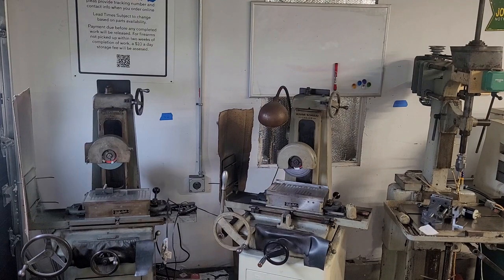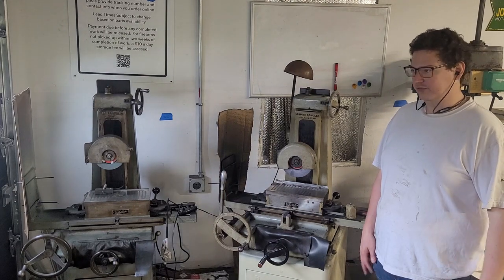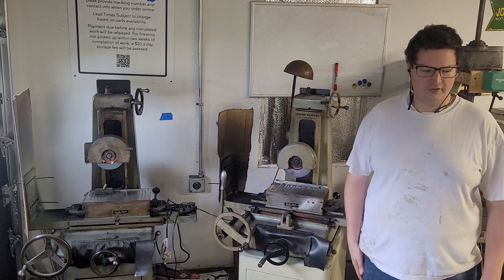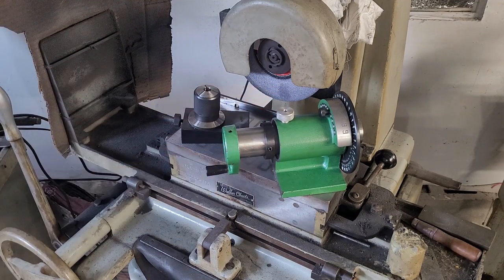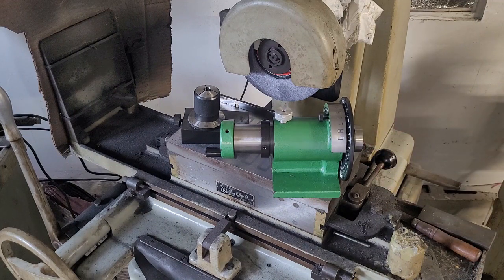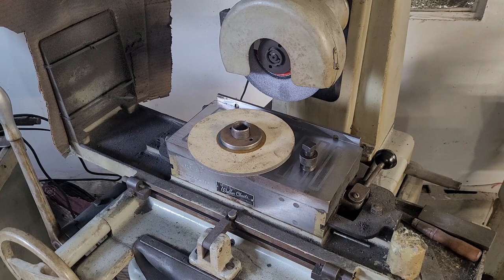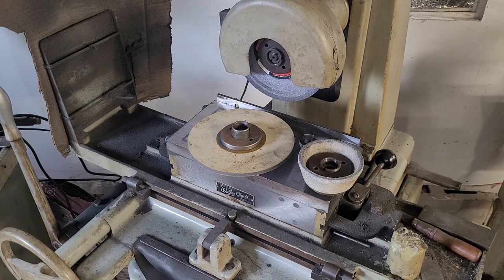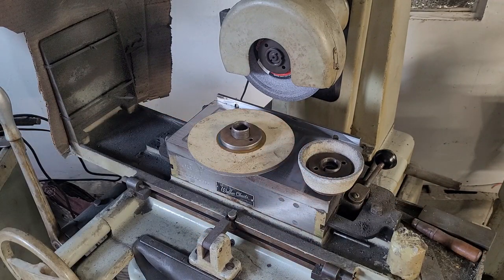A Dumb Dumbs Guide To Machining Part 3: The Surface Grinder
Since we have been doing so much grinding on our latest project, and for the next one, I thought we may take a departure into abrasive machining and explaing why one would use a surface grinder. If you would like to see this machine in action see my video 'not quite 1-2-3 blocks part 3: Grinding Square'